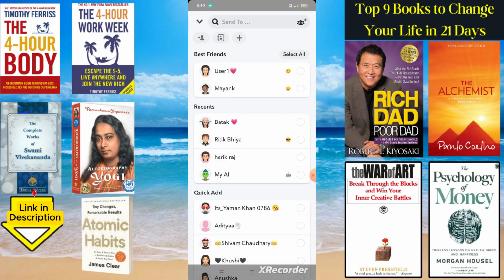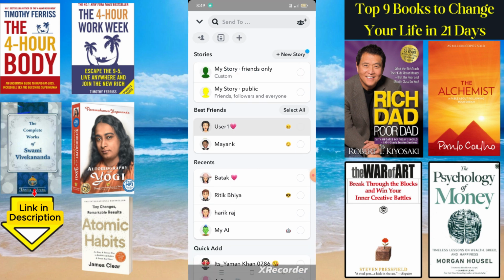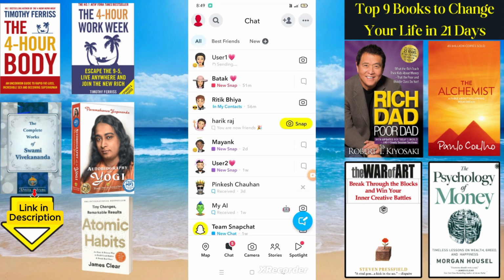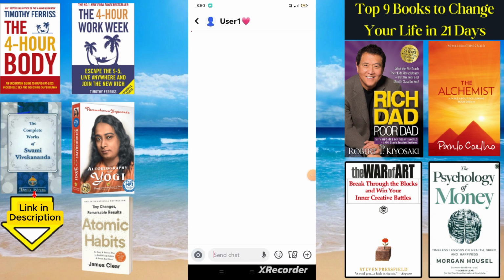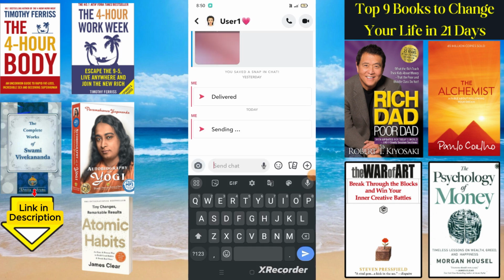Snapchat Pending Meaning Explained (Friend Request & Messages)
In this video, I will explain what “Pending” means on Snapchat in simple terms.

If you see a Pending status next to someone’s name on Snapchat, it can be confusing. This tutorial explains all possible reasons why Snapchat shows Pending and what it means for messages and friend requests.

🔹 What you’ll learn in this video:
✔ What does Pending mean on Snapchat
✔ Why Snapchat messages show Pending
✔ Pending vs Delivered on Snapchat
✔ What happens when someone removes or blocks you
✔ How to fix Snapchat Pending status

A Pending status usually means the person has not accepted your friend request, has removed you, or blocked you. This guide explains each reason clearly so you know exactly what’s happening.

📱 Supported Devices:
✔ Android
✔ iPhone (iOS)

Watch till the end to fully understand Snapchat Pending status and avoid confusion.